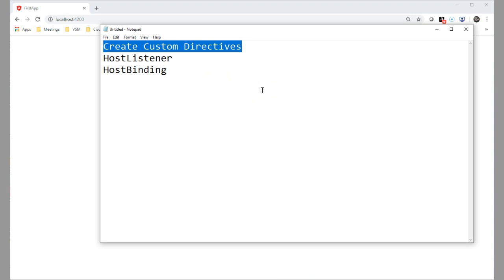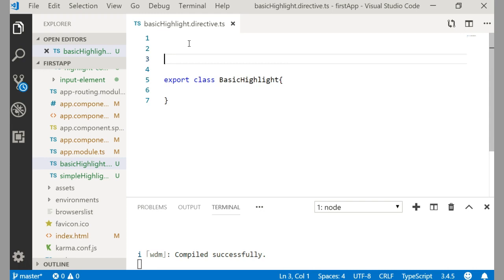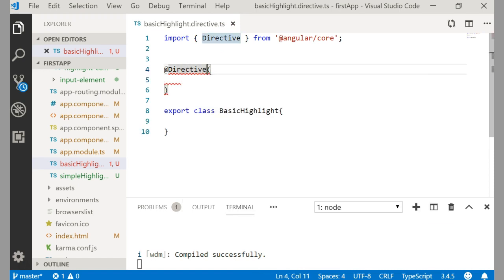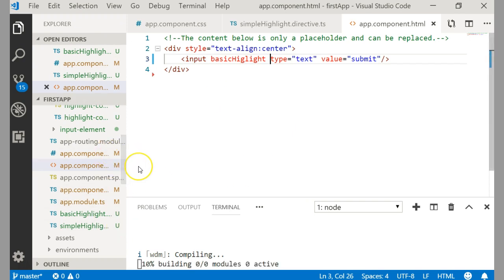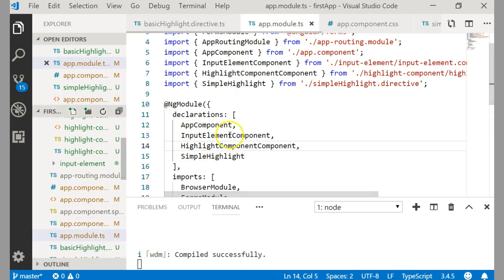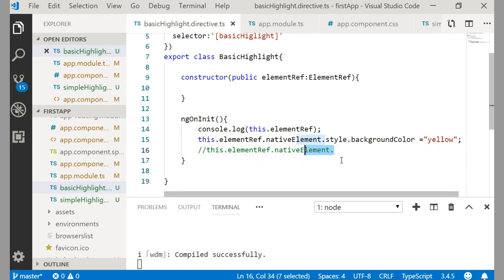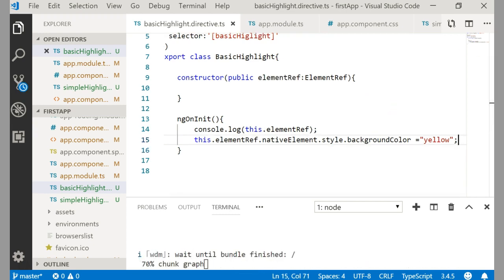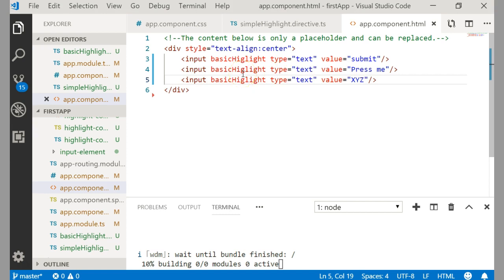angular create directive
We discuss about creating angular custom directives
Discuss about elementRef